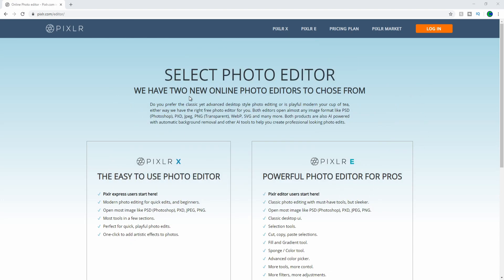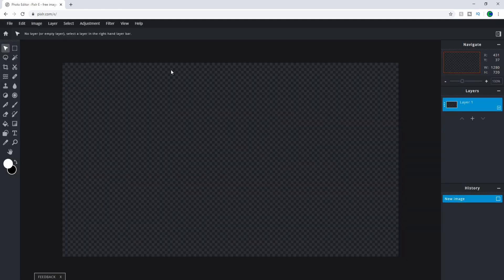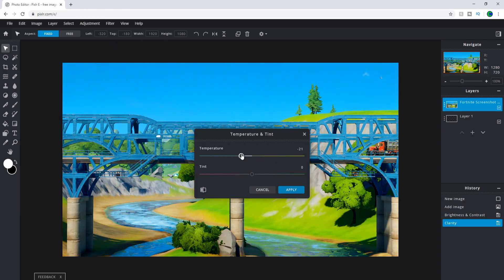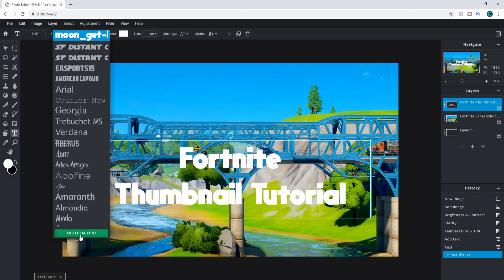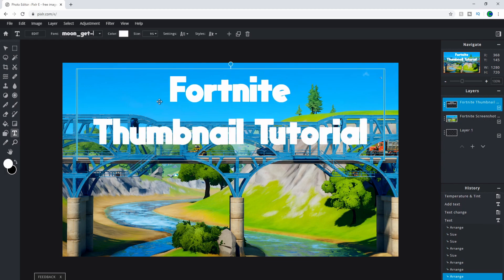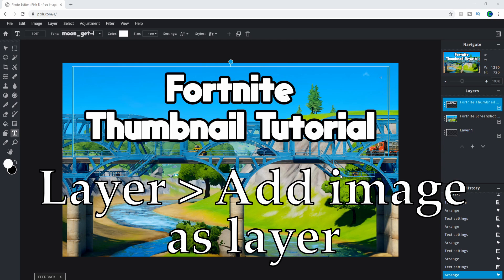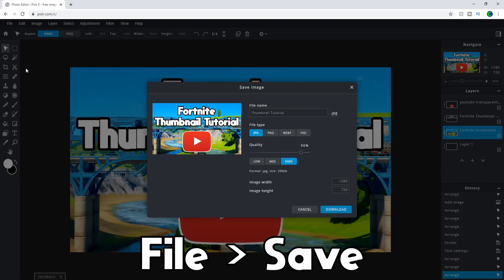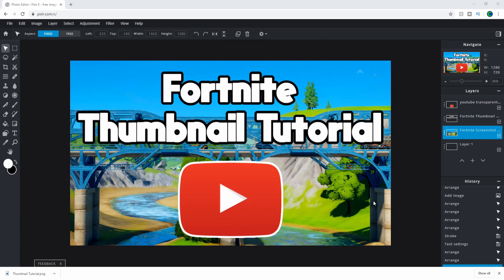How To Make A Fortnite Thumbnail For FREE 2020 Without Photoshop (Pixlr E)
In this video I will be teaching you how you can make a Fortnite thumbnail for free in 2020 without photoshop by using this online software called Pixlr E. Pixlr E does not require a download and you can use it online.
On this channel I will be doing many games like Fortnite Battle Royale and other types of videos that might be random.
I try my best to reply to every comment!